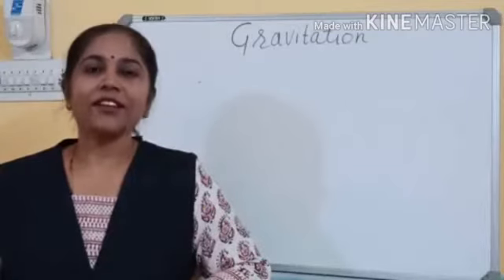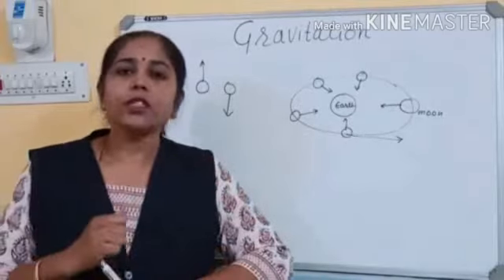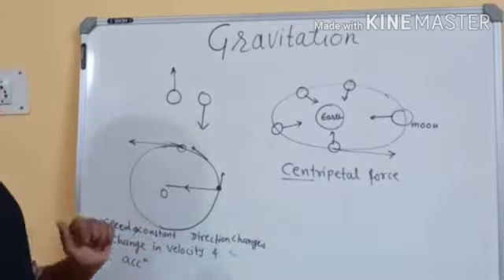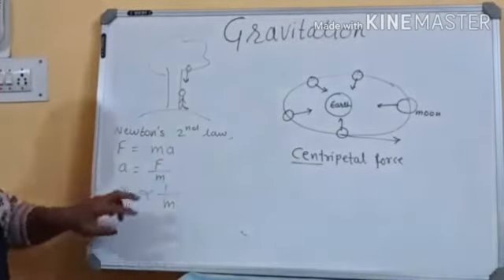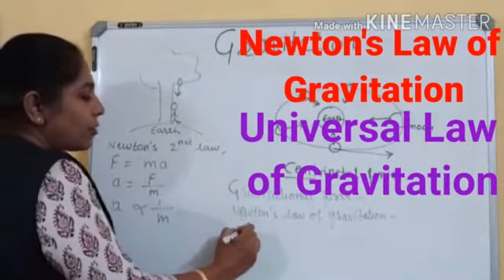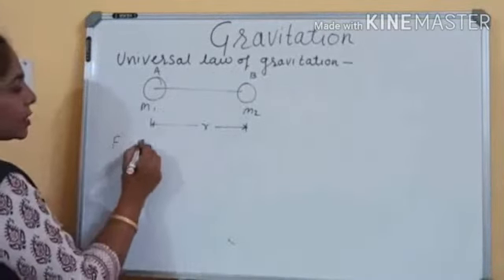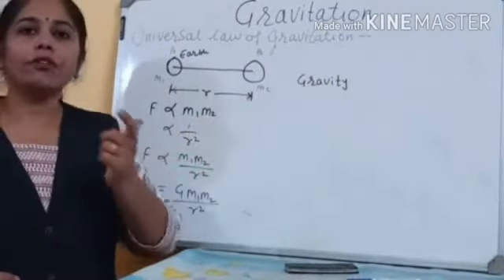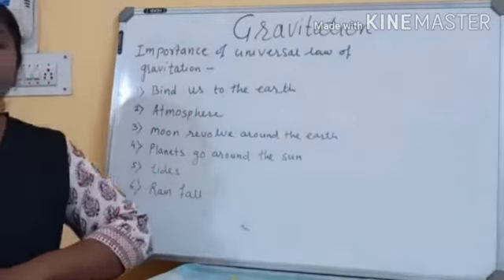STD:IX Physics:Gravitation- Part 1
By Archana T.